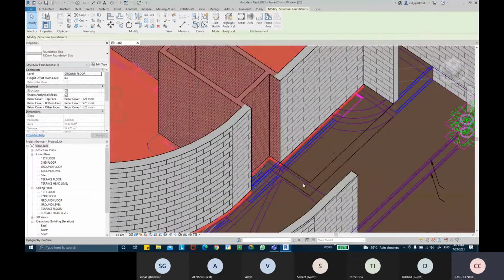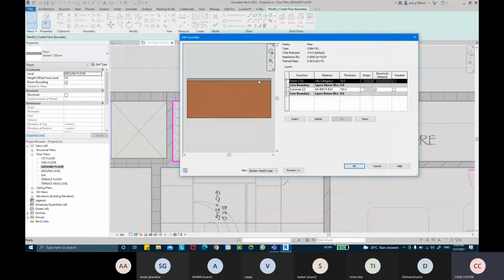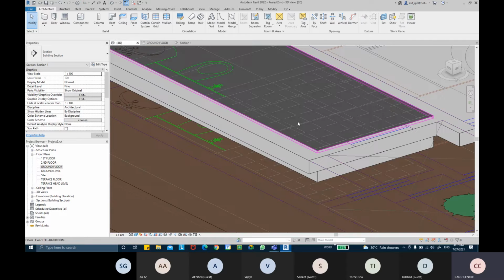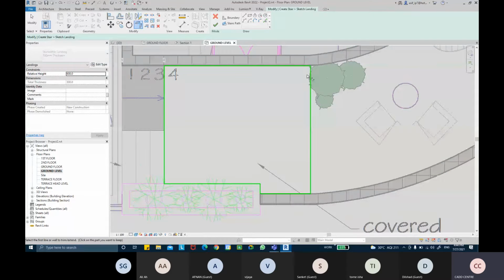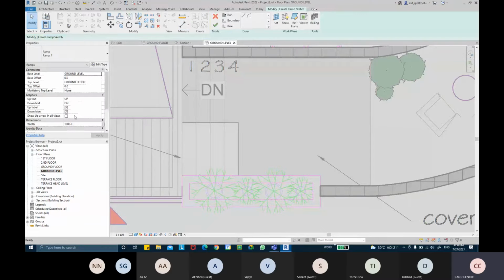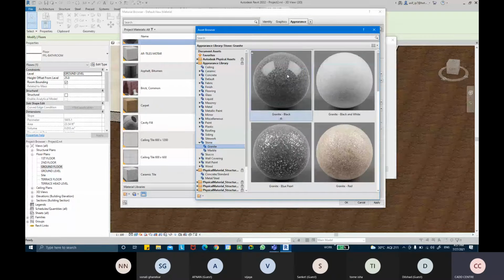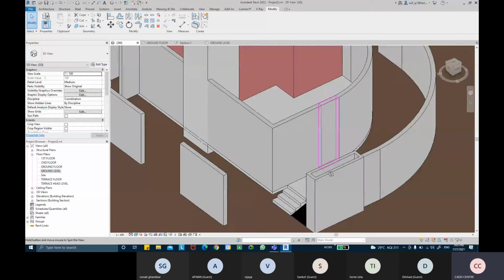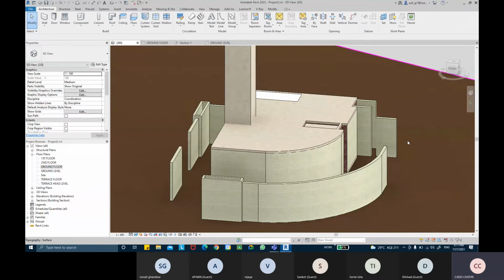REVIT ARCHITECTURE DAY 38